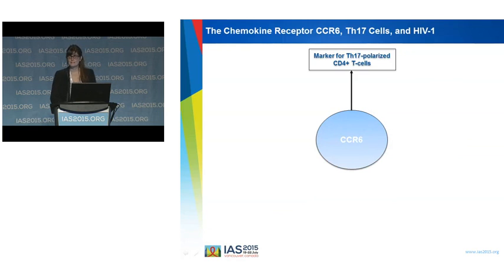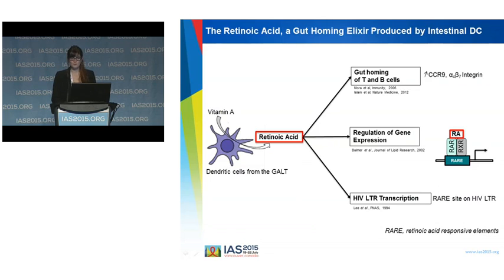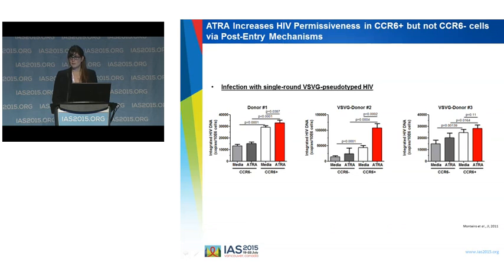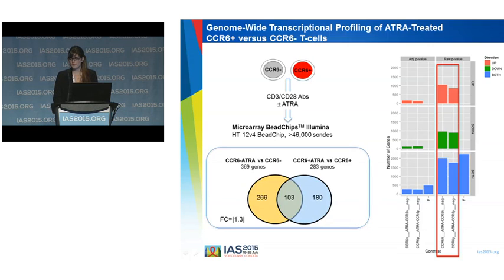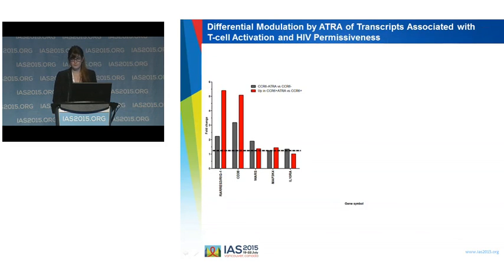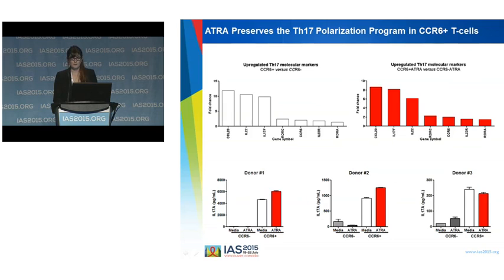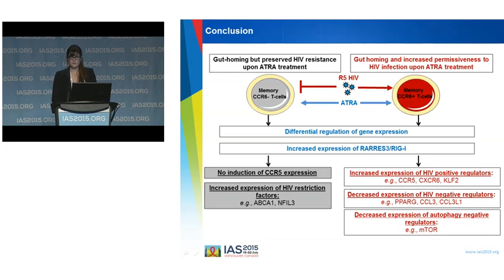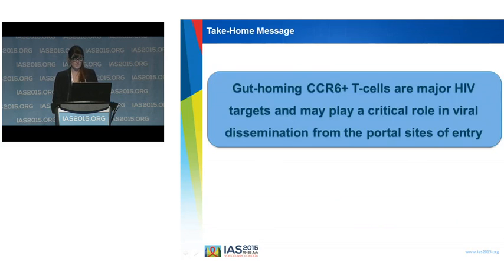WEAA0105 - Molecular determinants of HIV-1 permissiveness and persistence in gut-homing CD4+ T ...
WEAA0105 - Molecular determinants of HIV-1 permissiveness and persistence in gut-homing CD4+ T cells expressing the Th17 marker CCR6 D. Planas1,2, A. Gosselin1, P. Monteiro1, J.-P. Goulet3, S. Da Fonseca1,2, A. Cléret-Buhot1,2, M.-A. Jenabian4, J.-P. Routy5,6, P. Ancuta1,2